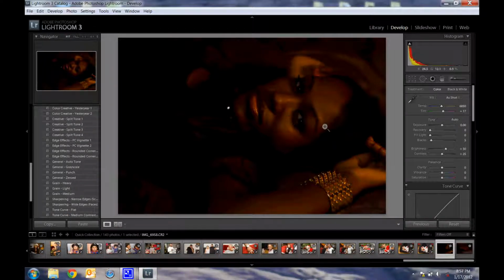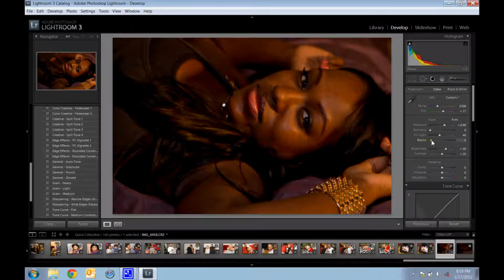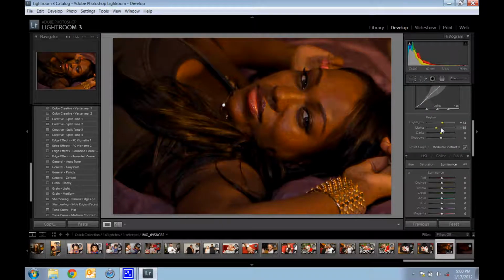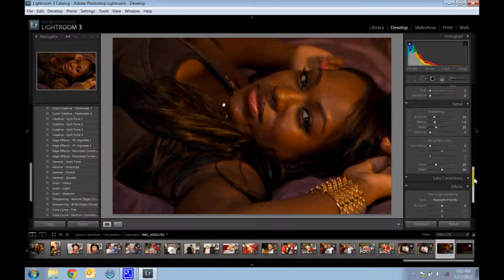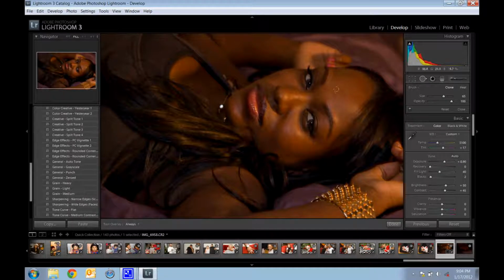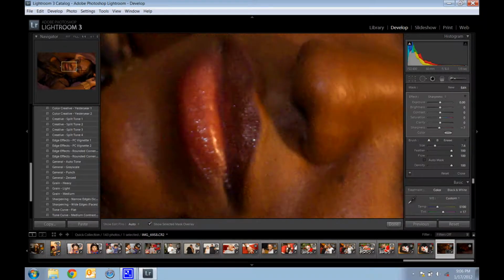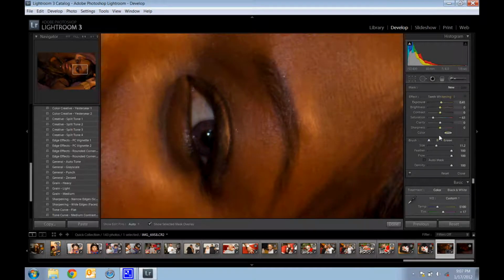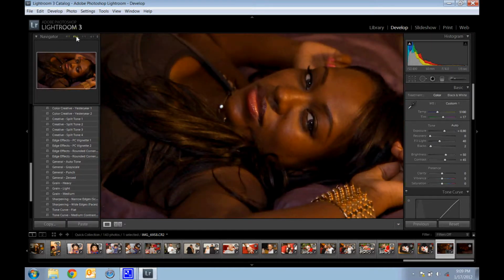Foto Edit of the Week - Week 1(Part 1 of 2)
Quick run through of my workflow on retouching in Adobe Lightroom 3.  All photographs were taken by and belong to fotoFENOM Photography.

Model: Ki Ki Simone